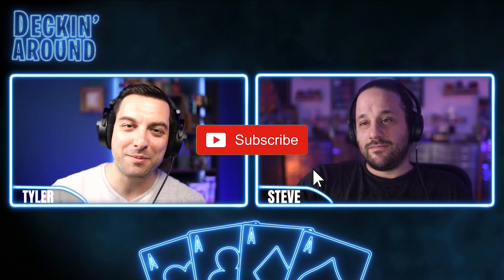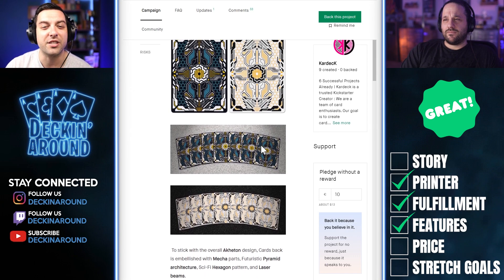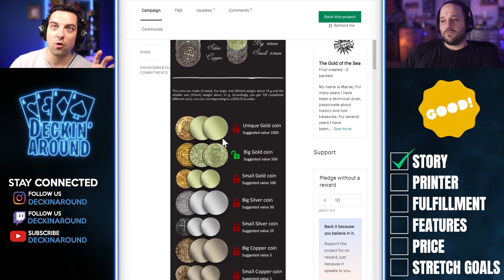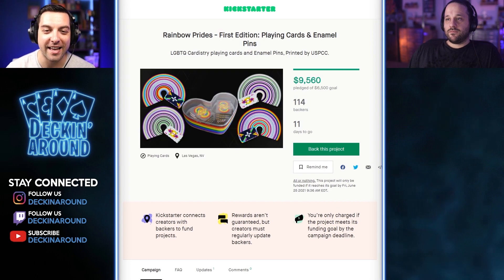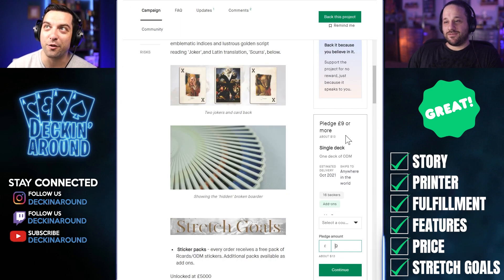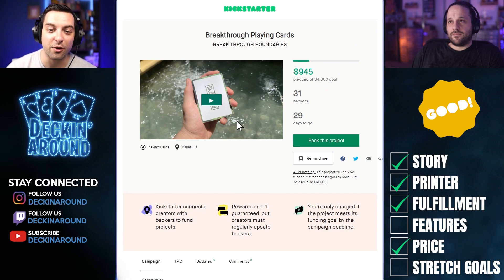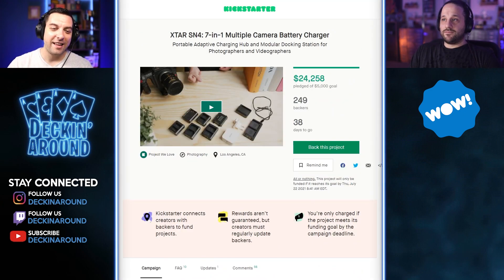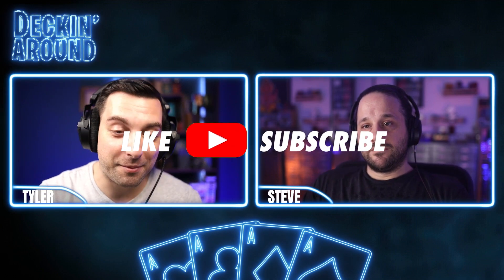What's On Kickstarter - June 14 | Playing Cards and Puzzle Boxes!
What campaigns would you back this week?! Drop a comment and let us know!

Today we are taking a whole new approach to looking at KICKSTARTER campaigns. We are focusing on three crowdfunding campaigns, one GREAT!, one GOOD! and one which needs HELP!  We also take a look at two campaigns outside of playing cards that are just fun new gadgets for 2021!  Check out the latest Kickstarter playing cards on this episode for Deckin' Around Kickstarter Edition!

Tyler's fun campaign this week:
Cluebox - an Escape Room in a Box. Captain Nemo's Nautilus
An interactive, handcrafted puzzle box and a creative gift box. Solve the fantastic riddle of Nautilus!

Steve's fun campaign this week:
XTAR SN4: 7-in-1 Multiple Camera Battery Charger
Portable Adaptive Charging Hub and Modular Docking Station for Photographers and Videographers.

Rainbow Prides - First Edition: Playing Cards & Enamel Pins by Medallia Fortuna
Jetsetter Playing Cards: Lounge Edition in Hangar Orange by Paul Ruccio
*BEWARE* BOTANIC AUTUMN PLAYING CARDS by DanishZoo Rappers Poker Card Deck by Taylor Smart
Metal Coins, Deck of card - 100% reproduction - A Poker Game by The Gold of the Sea
666 Greedy Gold & Skeletal Silver - Cold Foil Playing Cards by Riffle Shuffle Premium

Bicycle The Riders Of The Apocalypse Playing Cards by Ace Collectable Cards

*BEWARE* Kinetic Cards: Playing Cards that come Alive! by Modern Awesome Labs
*BEWARE* ATHENA playing cards with hidden optical marking system by Dylan Mastrominico

0:00 Intro
1:55 Great Deck! - QUANTUM playing cards by QED Playing Cards
6:39 Good Deck! - Harajuku Playingcards by Natumi
13:02 Needs Help! - Ancient Egyptian Playing Cards by Farah A. *BEWARE*
16:35 This Week's New Playing Cards!
26:25 This Week's FUN Kickstarter Campaigns!
26:29 Tyler's FUN PICK for the week!
29:57 Steve's FUN PICK for the week!

Every Thursday we look at some of the best playing cards, magicians, graphic designers, and cardists in the playing card community.  Interested in contributing to Deckin' Around, or have questions for our guests?

There are some great new playing cards coming out every week, some for magic, others cardistry, but all custom playing cards looking to become reality!